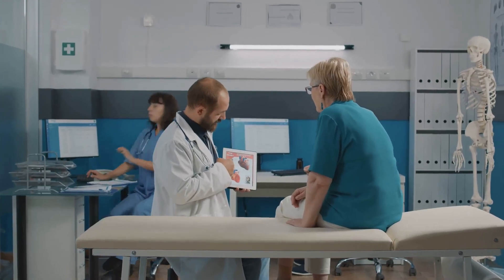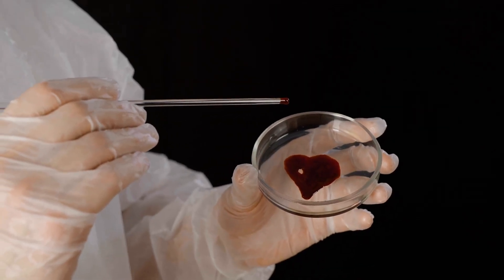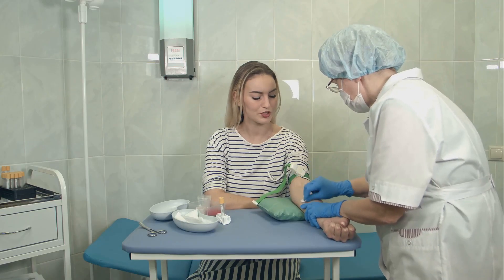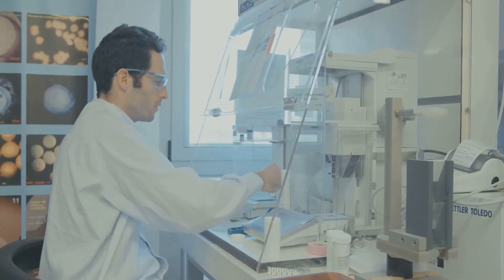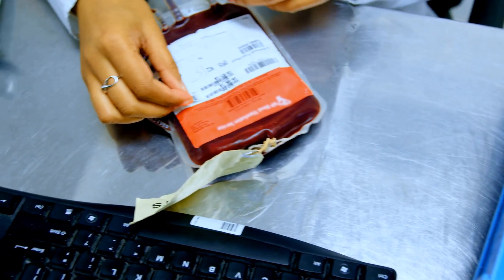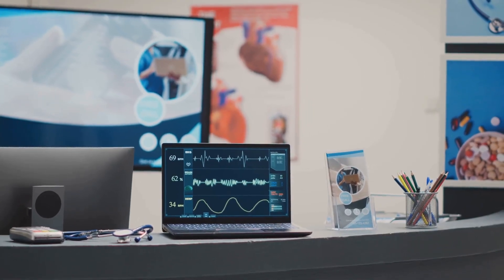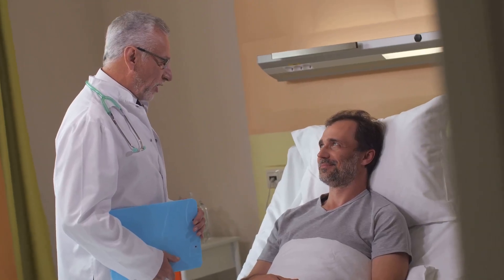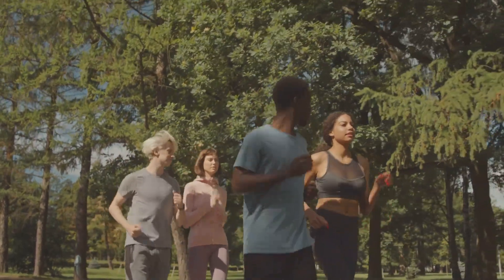Understanding the NT proBNP Test A Key to Heart Health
"Wondering what the NT-proBNP test is and why it's crucial for diagnosing heart failure? In this video, we break down everything you need to know about the NT-proBNP test,  how it's performed, its clinical significance, and how to interpret the results. Learn why this simple blood test can make a big difference in managing heart health.

💡 The Science of Lab Tests is your go-to channel for demystifying medical tests and diagnostics.

📢 Got questions or topics you'd like us to cover? Drop them in the comments below!